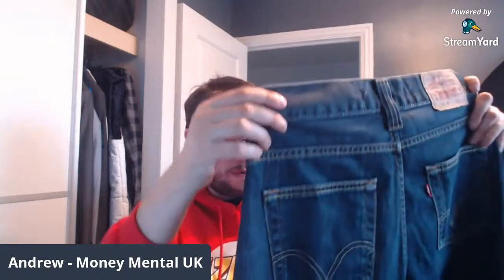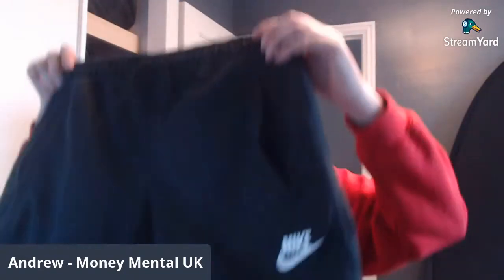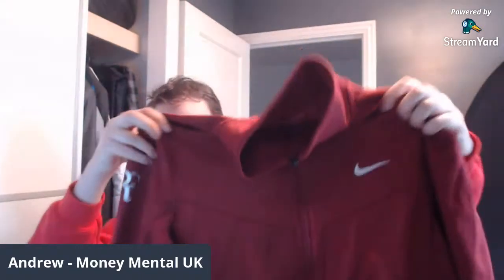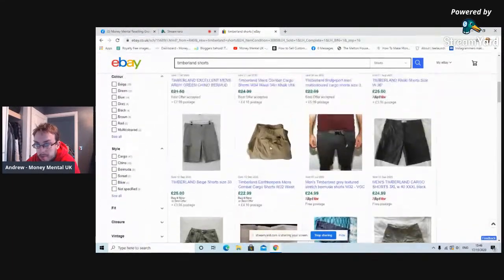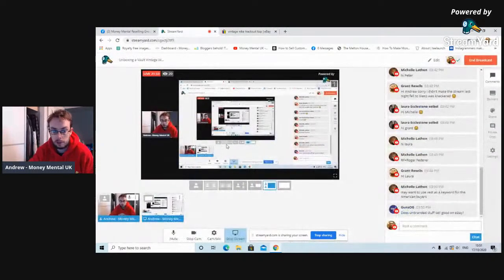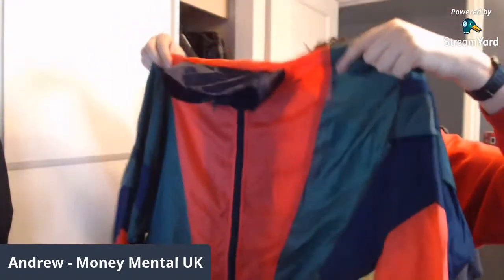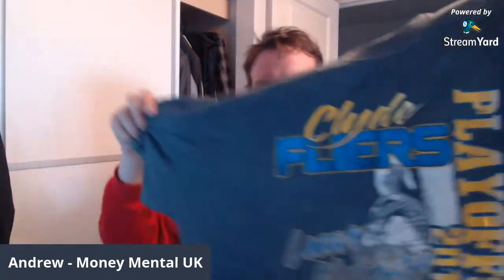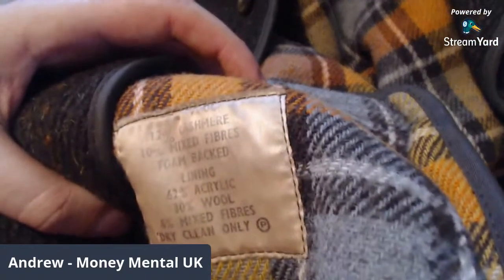Unboxing a Vault Vintage Wholesale 10kg branded/unbranded vintage clothing mix | UK eBay Reseller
I ordered 10kg of clothing on a special deal from Vault Vintage Wholesale. Will I make my money back? Watch to see what I got!